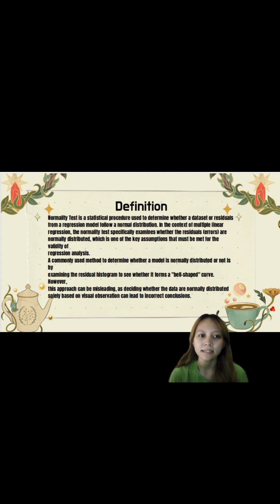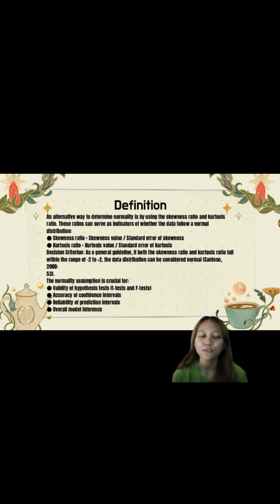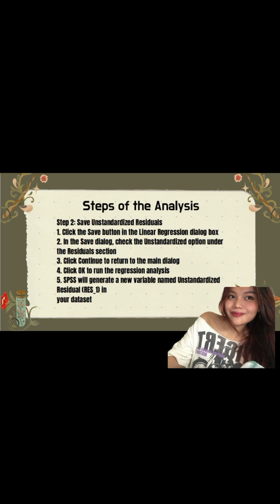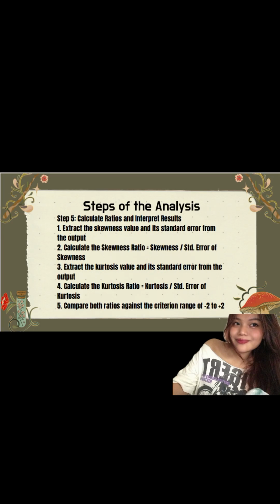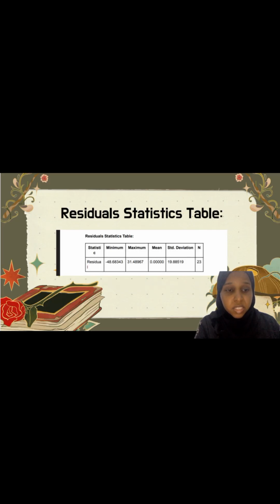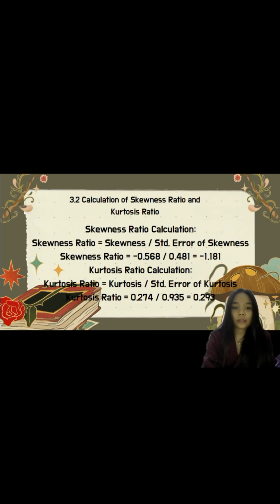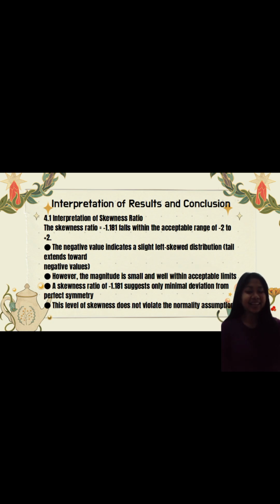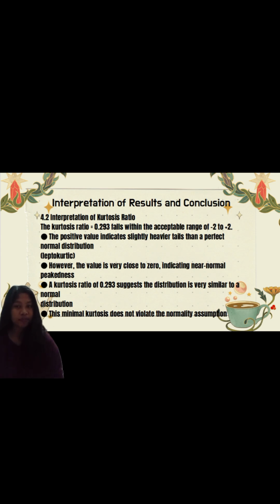Understanding Normality Test in Statistics: Step-by-Step Explanation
In this video, we discuss the concept of the normality test in statistics — an essential step to determine whether your data follows a normal distribution.

You will learn:
🔹 What a normality test is
🔹 Why normality is important in research
🔹 Common methods such as Kolmogorov-Smirnov and Shapiro-Wilk tests
🔹 How to interpret the results in SPSS or Excel

This tutorial is perfect for students, researchers, and anyone learning data analysis.